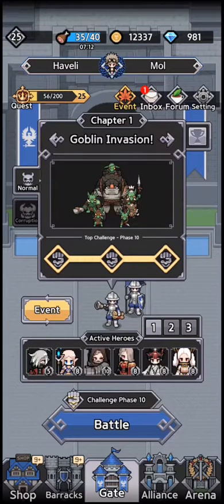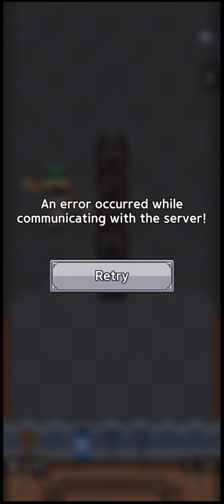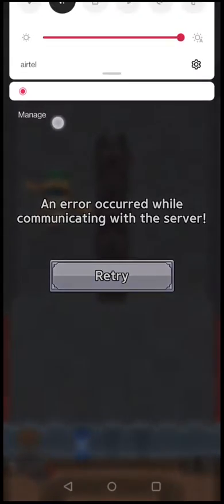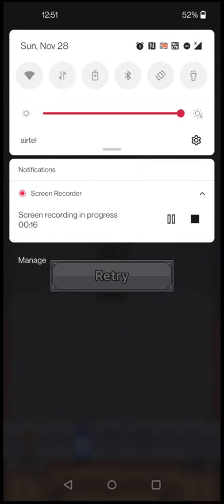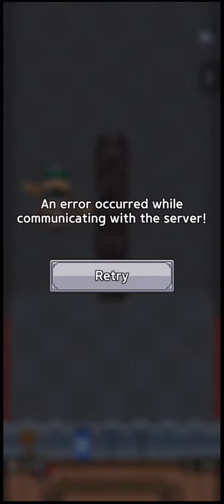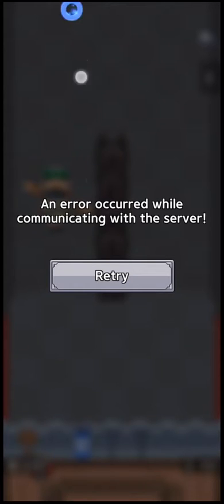KGC (King God Castle) - Communicating to Server ERROR (FIX)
A lot of your might have this error, and this is the best and simplest fix for it that works 100% of the time for me.